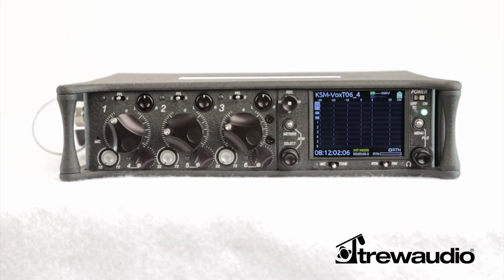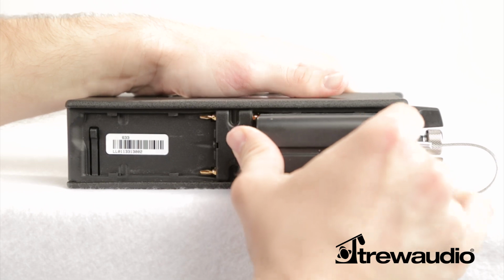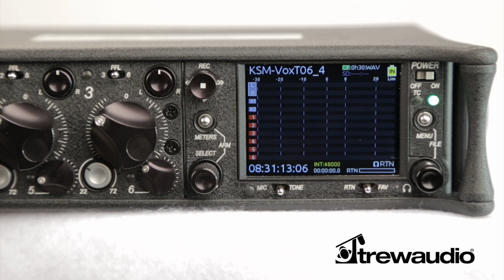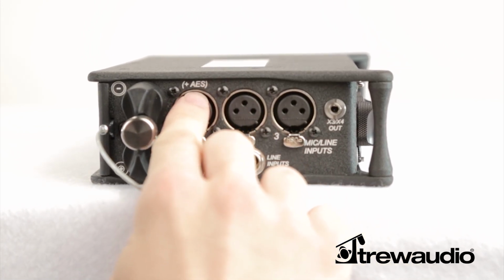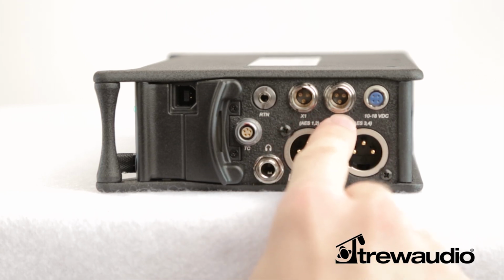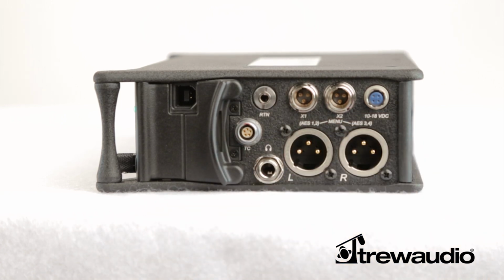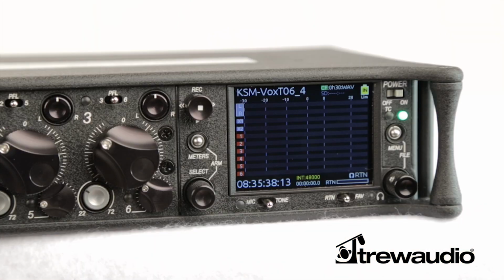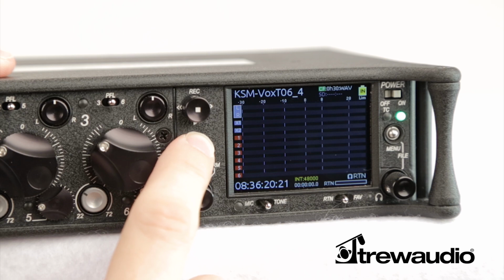Introducing the Sound Devices 633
A quick review of the Sound Devices 633 Portable Mixer.